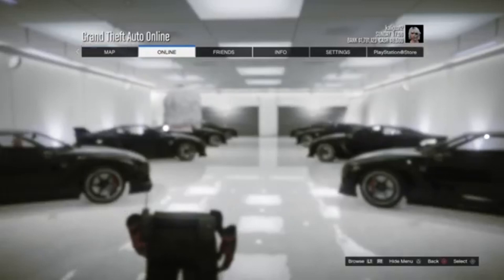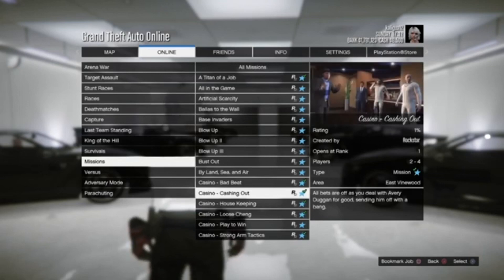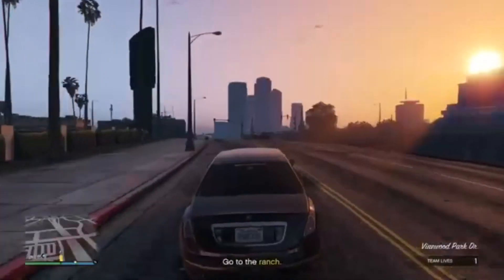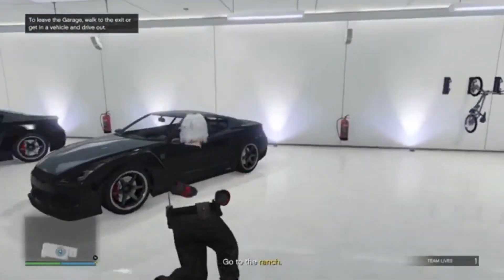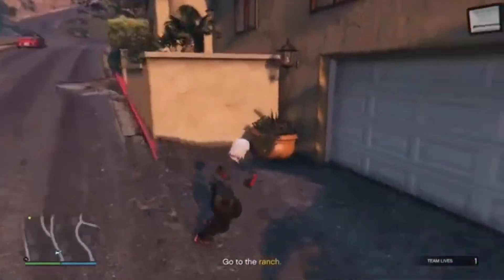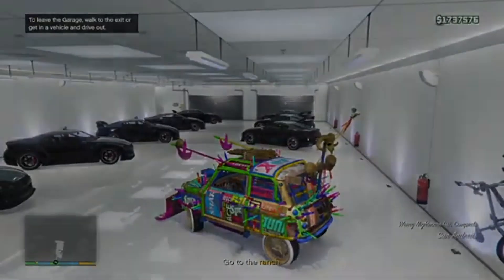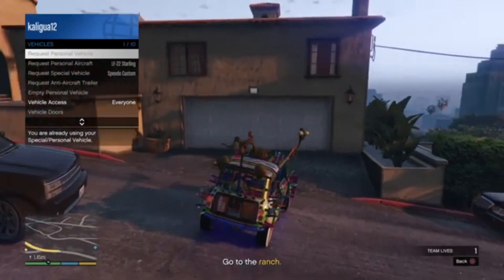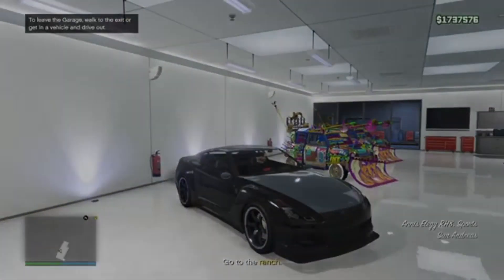GTA 5 Cashing Out glitch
Stay safe in quarantine